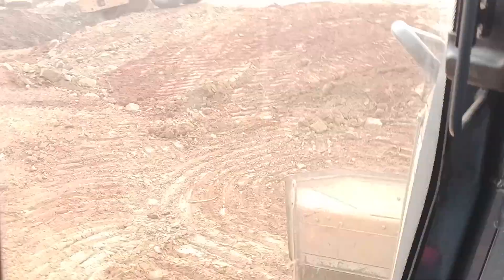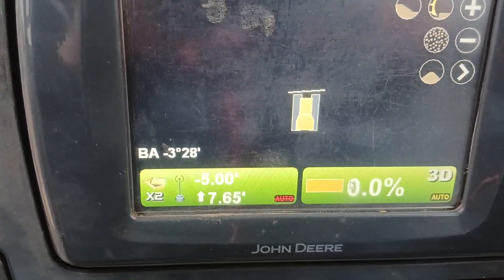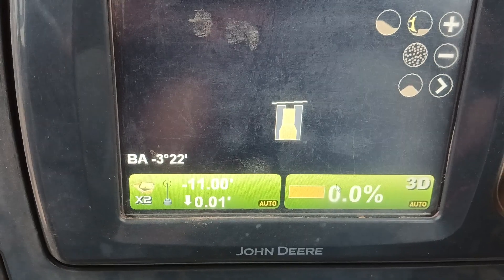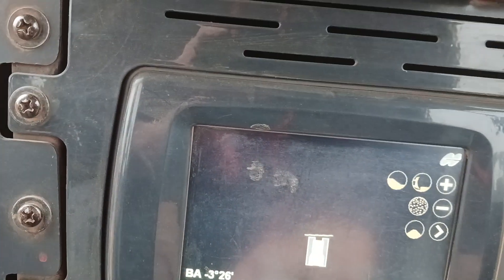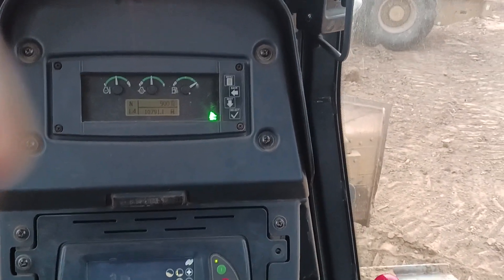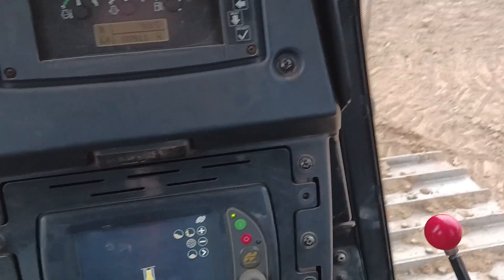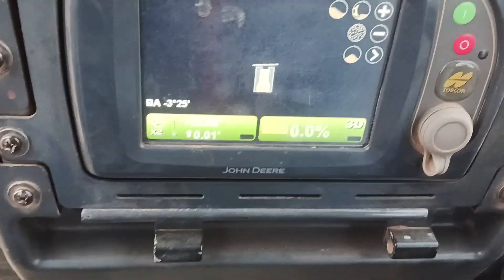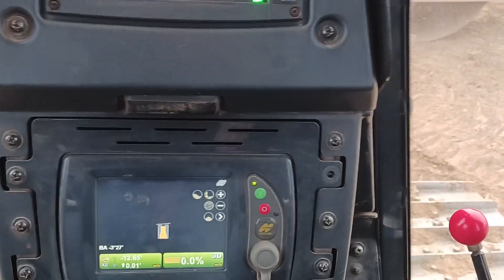How To Use Your GPS On A John Deere 700k GPS Dozer